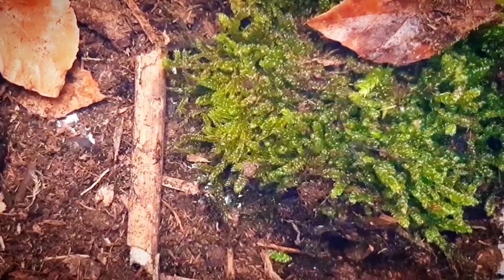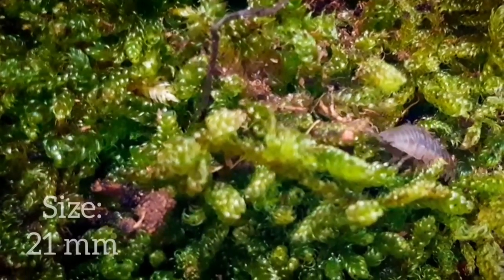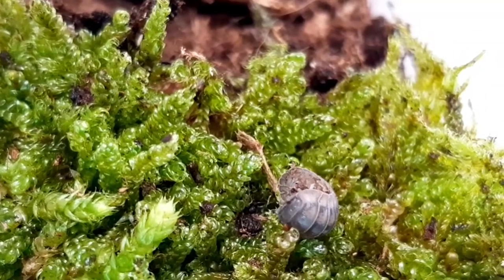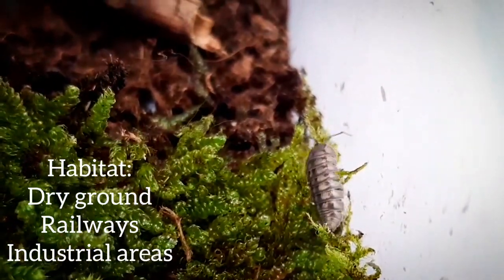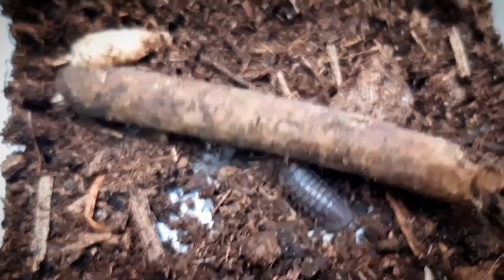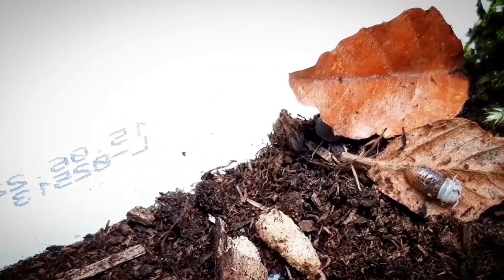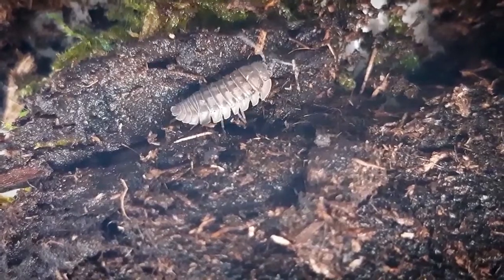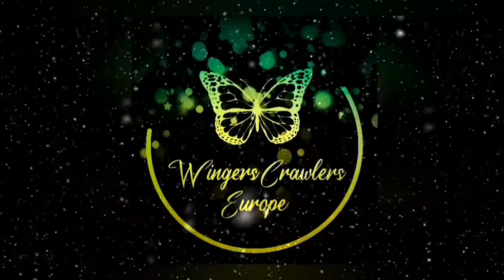Wild Armadillidium nasatum | Roly poly | Woodlouse | Isopod colony | Care | Info | Species Profile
Armadillidium nasatum | Roly poly | Woodlouse | Isopod colony | Care | Information | Species profile

Wingers & Crawlers Europe Facebook Group. Join the Community Now!